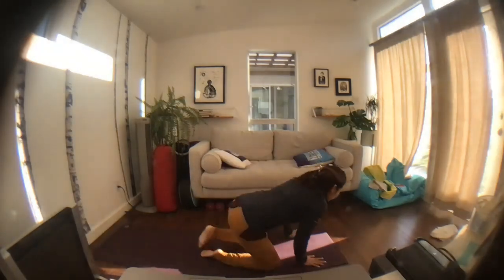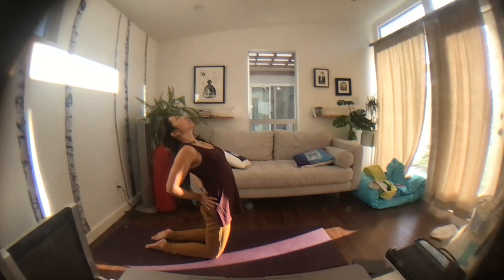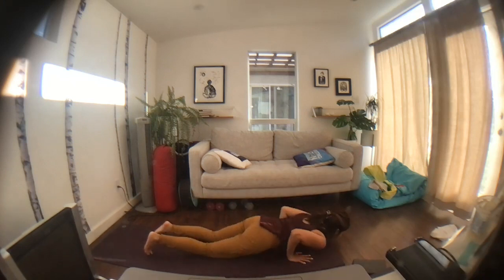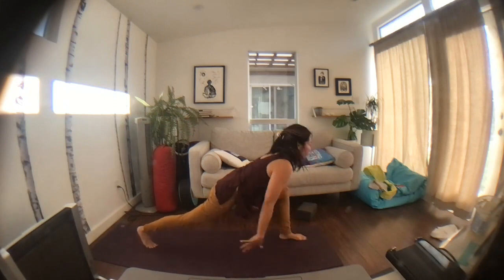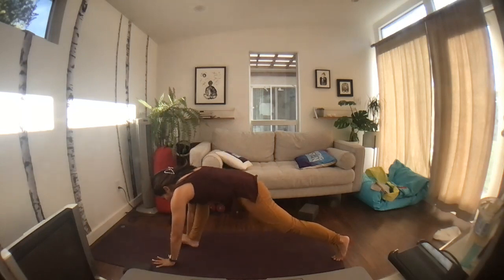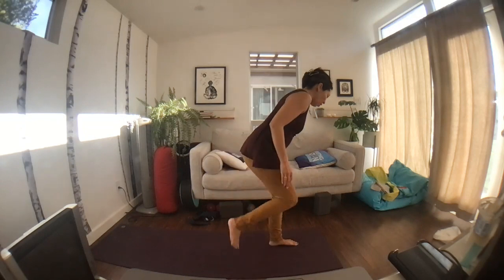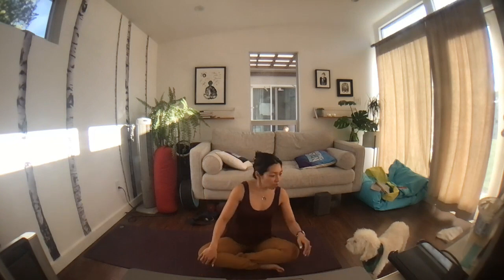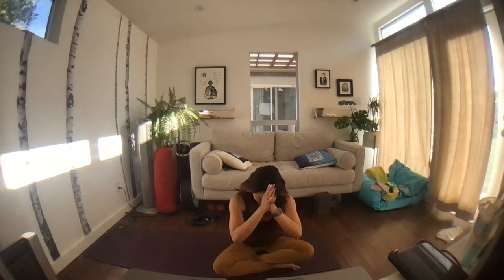Yoga Workshop - Heart opening backbends to open up your tight hips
Celebrate and embrace all of our imperfections as uniquely you. Guaranteed that by the end of this class you will feel like you have more space in your low back and your hips will feel more open.